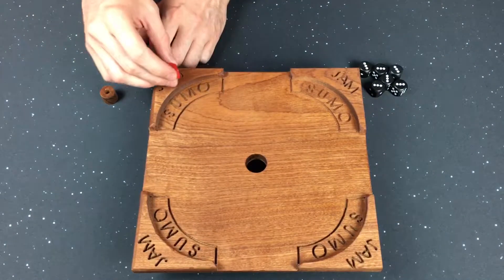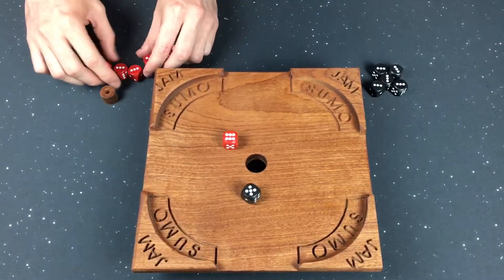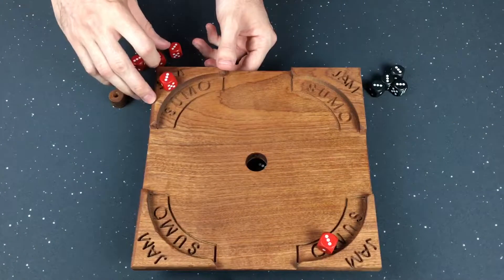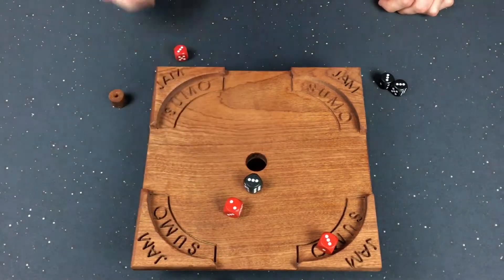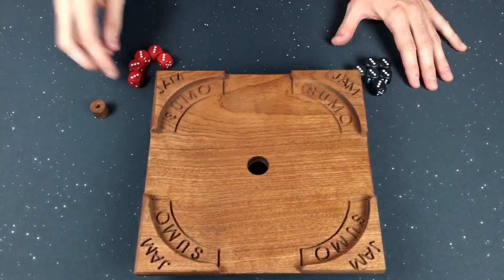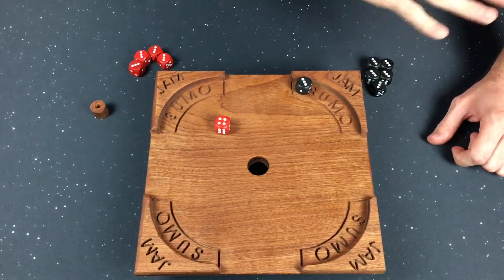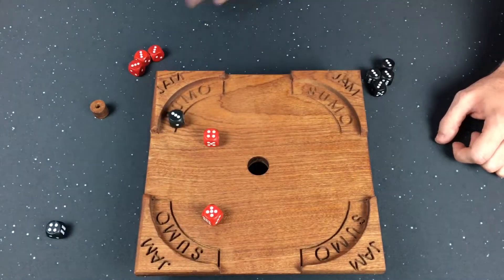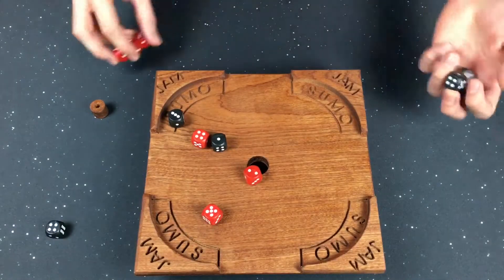JamSumo - Gameplay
Gameplay of JamSumo a handmade dexterity game by Gavin Birmbaum in England!